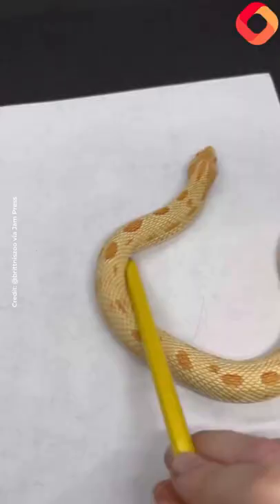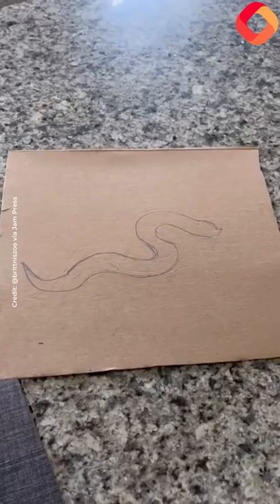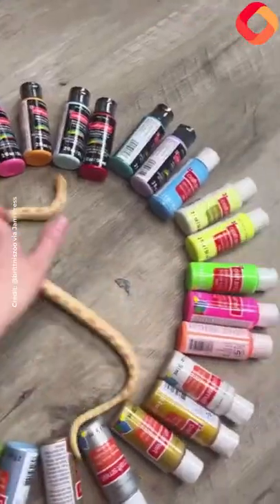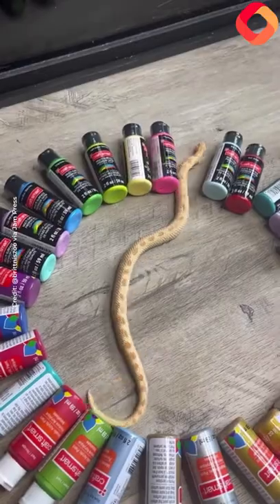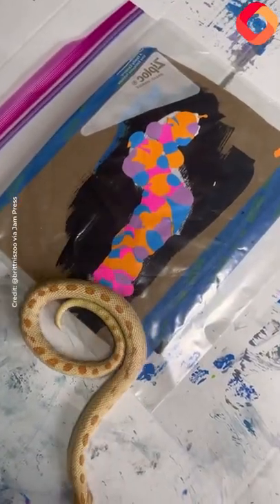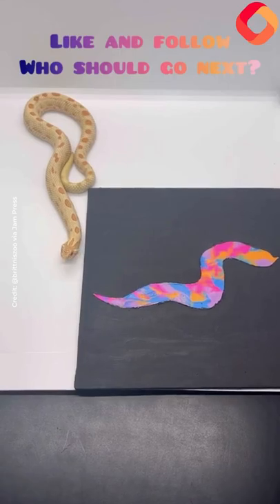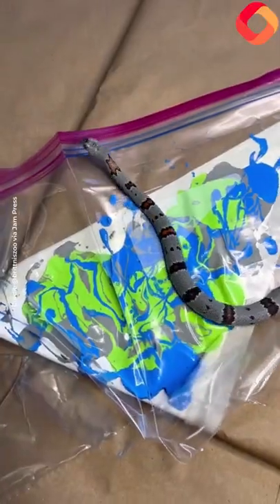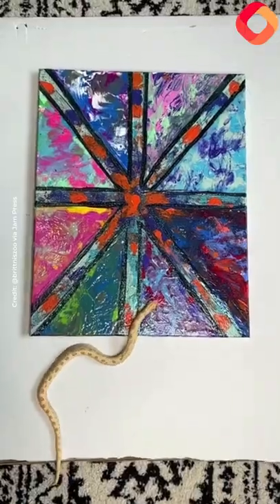TikToker makes incredible paintings with help of seven pet SNAKES – now famous on app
A TikTok user who shares her home with 11 reptiles, seven of which are snakes, has revealed how she creates amazing artwork by letting them “wriggle” over a specially adapted canvas.

Brittni, 27, an executive assistant from North Carolina, US, creates the paintings with the help of her seven snakes; Thorn, a California Kingsnake, Persephone, also known as Peri, a Corn Snake, E. Coli Lou, an Ivory Ball Python, Noodles, a Spinner Blast Ball Python, Zero, a Grey-banded Kingsnake, Fletcher, a Plains Hognose and lastly Onyx, a Mexican Black Kingsnake.

In addition to her slippery friends, Brittni also owns four lizards; Merlin, a Bearded Dragon, Mac, a Crested Gecko, Vince, a Leopard Gecko and BoomBoom, a Red Tegu, who also assist with art sessions.

Now the unlikely group have built a bevy of 30,000 fan on TikTok (@brittniszoo) thanks to their unique designs.

“I did a similar painting with my dogs a few years back, so when we recently purchased a new house, and were in desperate need of décor, I decided, why not let the other members of our family make something for us?’ Brittni told NeedToKnow.online.

“Not only is it a fun process for me, but it allows my snakes to get some enrichment.

“Like all animals, snakes need mental and physical stimulation, and although I do provide them with large enclosures and lots of things to climb on/explore, it is always nice to get them out and let them see and experience new things.

“In particular, they all seem to be fascinated with the lights I use and any reflective surface.

“The simpler paintings follow a few basic steps. First, I will pick out a variety of non-toxic, acrylic paints, I Will place those in a circle, and I will basically just let the snakes explore/knock down colours.

“Whatever they ‘pick’, I will then pour the paint onto the canvas. Originally it started as paint blobs dotted around the canvas however I choose.

“Once I pour the paint onto the canvas, in whichever form I prefer, I always cover it in plastic.

“I will pour those onto the canvas from darkest to light. This makes the paint much easier for the snakes to spread around and gives it a more organic look.

“I have also started creating my own stencils and pouring their colour choices into those to make reptile silhouettes.

“The paints I use are non-toxic – I am very serious about safety. I do not want to risk any harm to the animals by letting them come in contact with it. Reptiles explore with their tongues – I can’t imagine tasting paint would be very enjoyable.

“Once the paint is spread out, or the snake starts to show signs of discomfort/stress; I will end the session and put the snake away.

“The entire process takes less than 10 minutes. Snakes don’t love to be over handled, so I make sure the sessions are short and sweet.”

She shares clips on TikTok – many of which have gone viral on the app.

In one, which was viewed 1.9 million times and racked up 163,000 likes, she shows a gray snake “picking” blue, orange, grey and green paints.

In another post, one snake poses with a makeshift beret on his head and lies next to a canvas stand, and several completed artworks.

“Does he do commissions?” said a user on one popular post.

“What a talented little guy!” commented another user.

Someone else said: “That snake is better at painting than me.”

“Aren’t they like colourblind? Still cool tho.” added another user.

“Beautiful guy! What morph is he?” asked another user.

When asked about the response to her unusual art sessions, Brittni revealed the reptile community can be a divided space.

She said: “I try to keep my videos uplifting and to really show reptiles off in a positive light; so far most of the viewers have reacted positively. I honestly think my biggest critics are other snake/reptile keepers.

“Women are already treated differently in the reptile hobby, and although it is becoming more inclusive, many of the older keepers tend to look down upon us. The other big ‘no-no’ in the community is anthropomorphism.

"Basically, snakes/reptiles do not have the same emotional capacity as other animals (such as the ability to love), although they can learn and build trust with someone, snakes will never actually ‘like’ us.

"I can understand why some reptile enthusiasts see my commentary on my videos in regards to the animals ‘liking’ a certain colour, or personifying their actions could be misleading.

Make money from your videos!